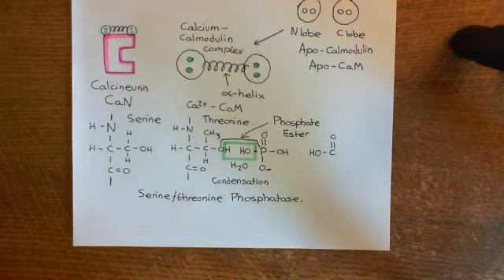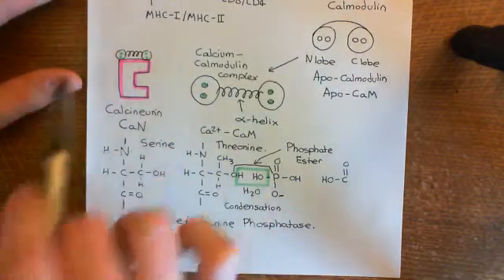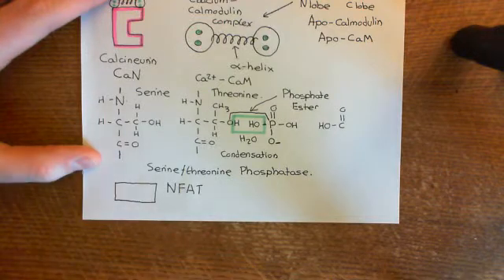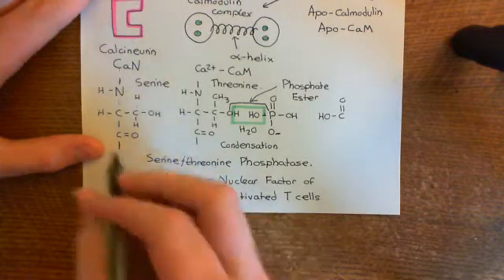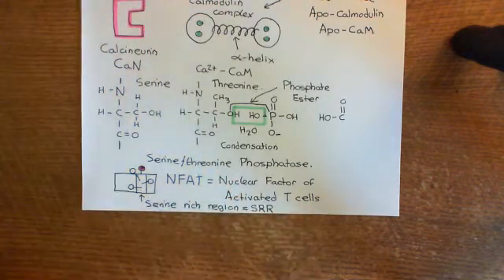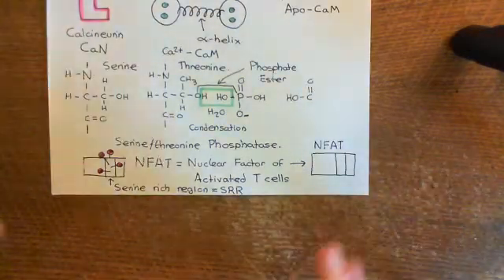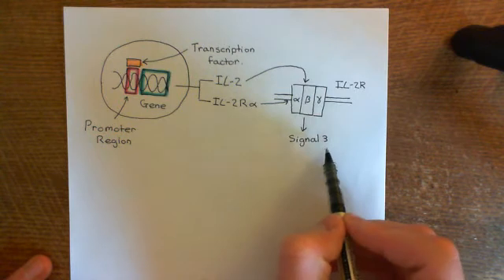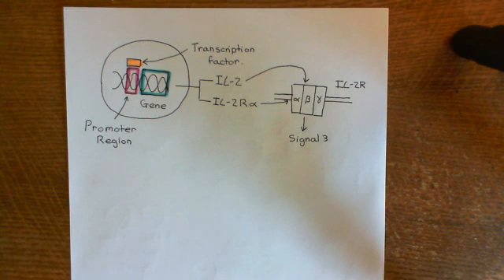The Adaptive Immune Response and Immunosuppressants Part 10